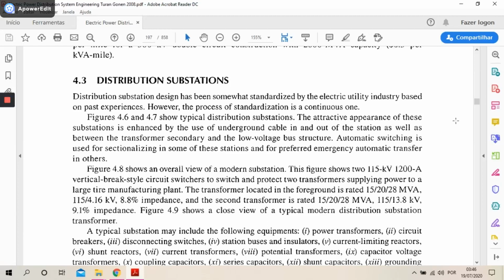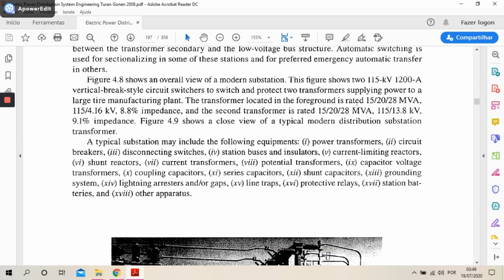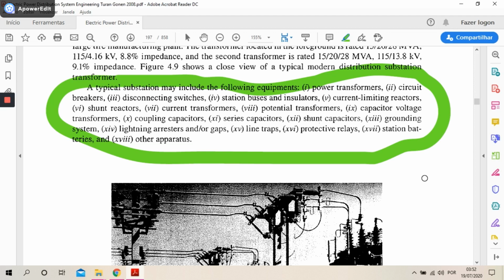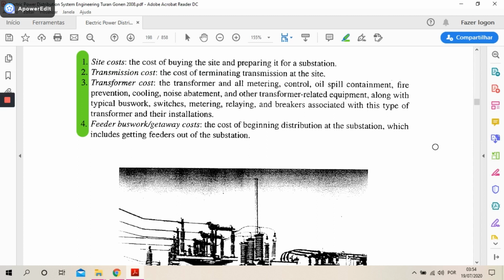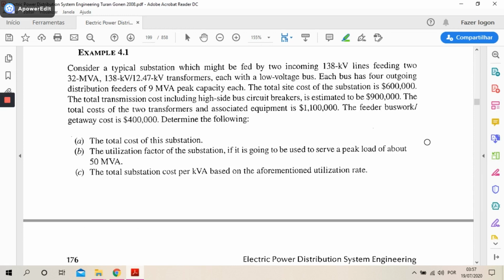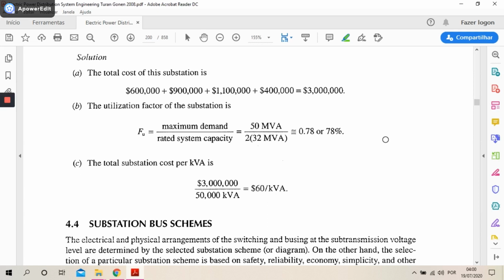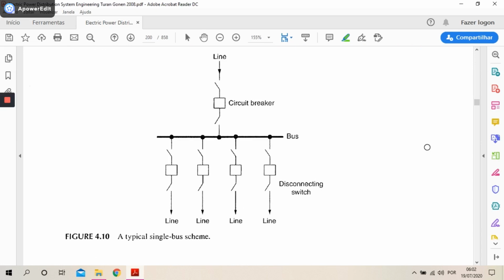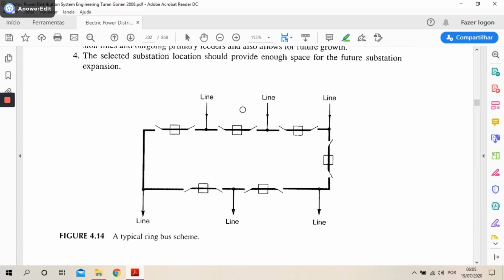Distribution Substation Costs and Bus Schemes